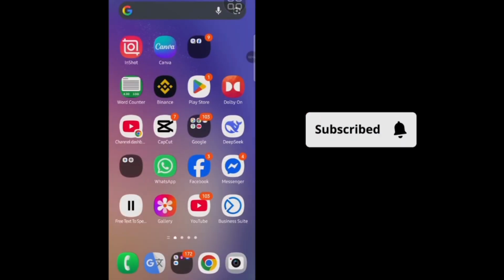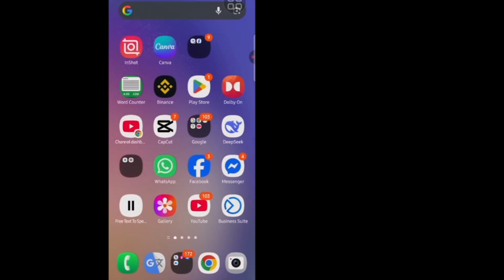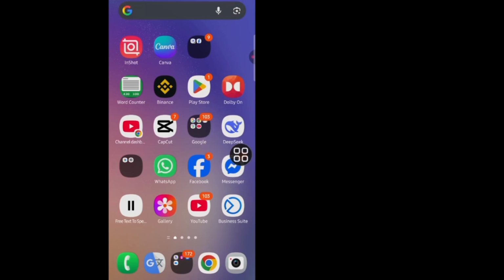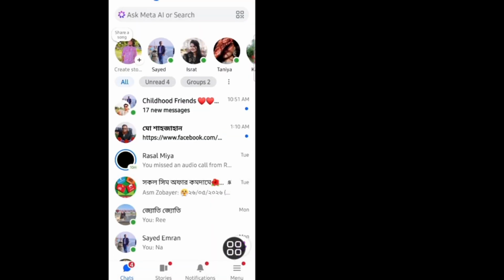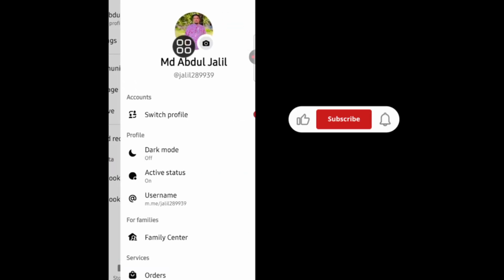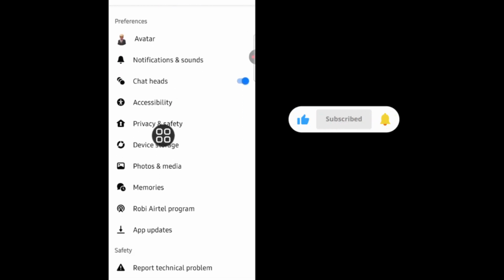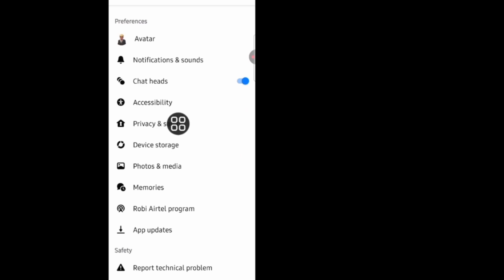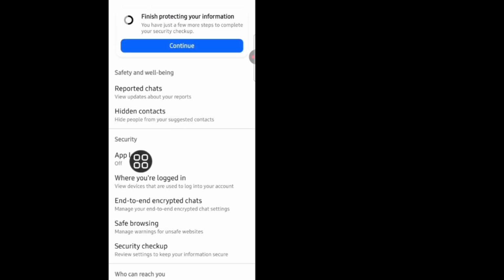Why Your Messenger App Lock Isn’t Working – Fix & Enable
How to Turn On App Lock in Messenger (2026 Tutorial),Messenger App Lock: Turn It On in 30 Seconds

In this video, I’ll show you exactly how to turn on App Lock in Facebook Messenger on iPhone and Android.App Lock adds an extra layer of security by requiring Face ID, Touch ID, or your device PIN before opening Messenger. This keeps your private chats safe from anyone borrowing your phone.

How to turn on app lock in Messenger,Messenger app lock not showing,Enable Face ID for Messenger,Lock Facebook Messenger with fingerprint,Messenger privacy settings 2026,App lock missing Messenger Android fix,Secure Messenger chats from prying eyes,Turn on Messenger biometric lock